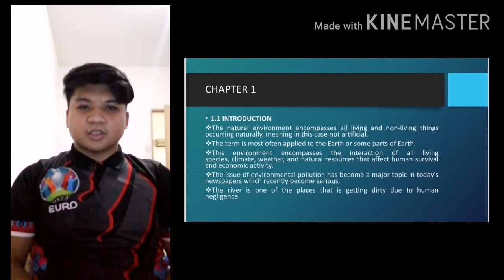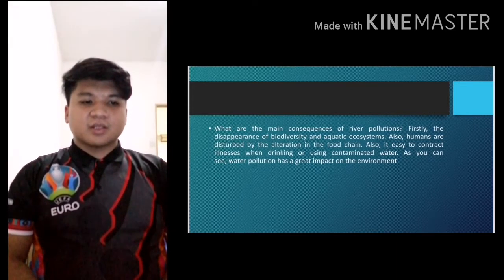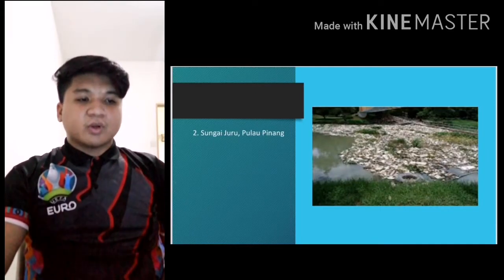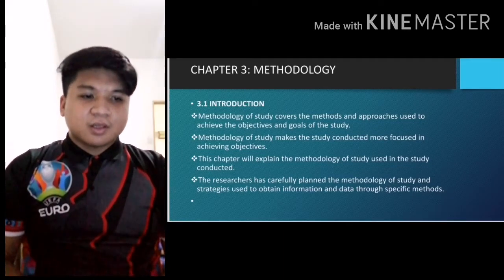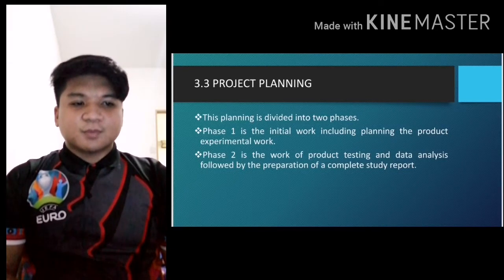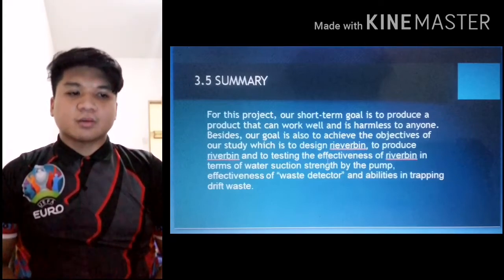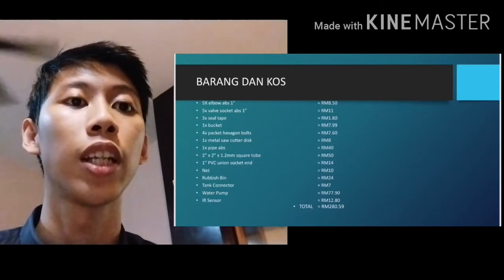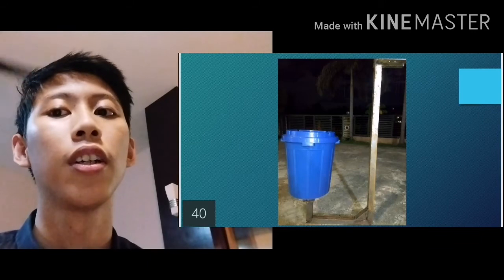AI07: RIVERBIN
Menghasilkan produk yang mampu memberi manfaat kepada alam sekitar dan juga untuk menyedarkan orang lain akan pentingnya untuk memelihara alam sekitar terutama sekali sungai.